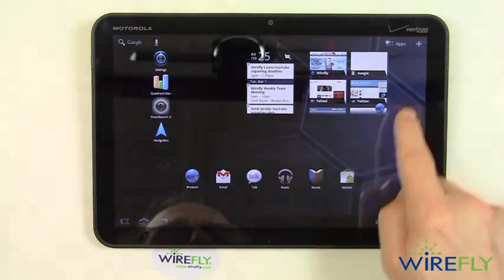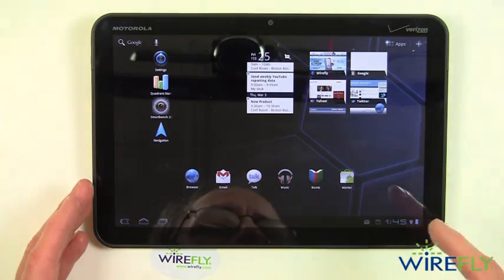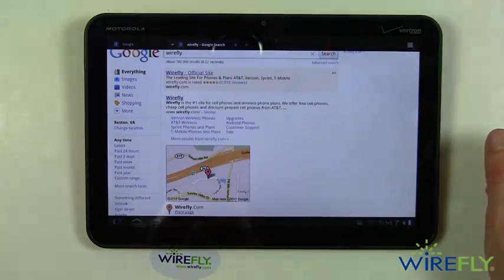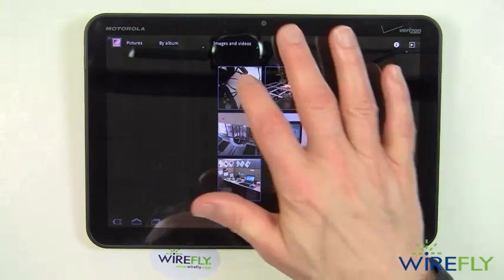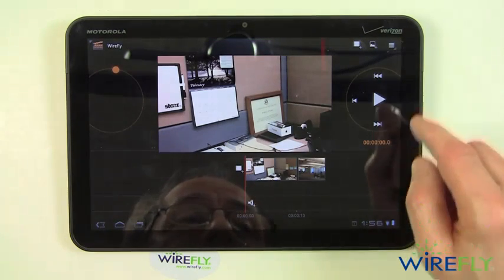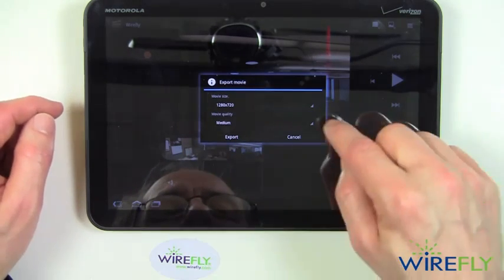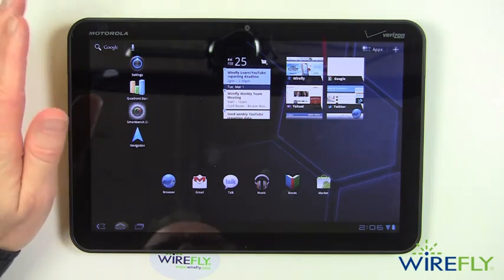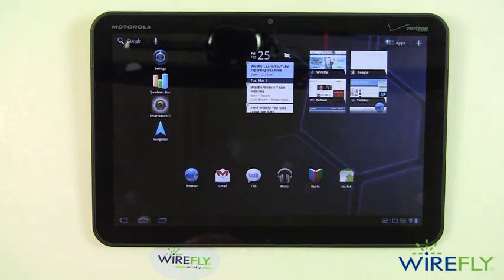Wirefly présente à son tour la Xoom